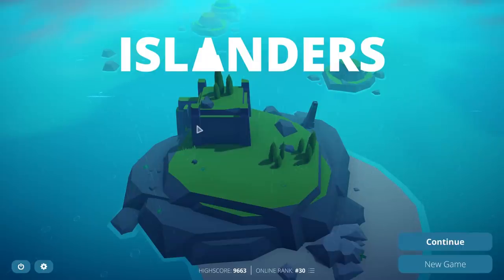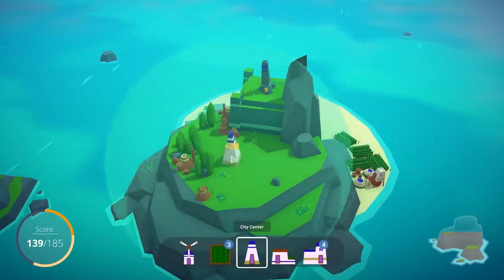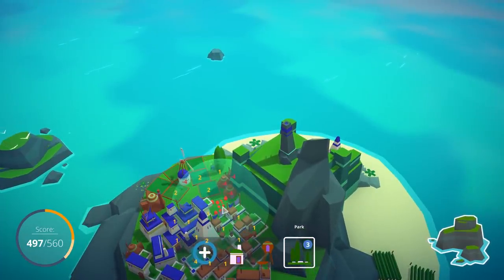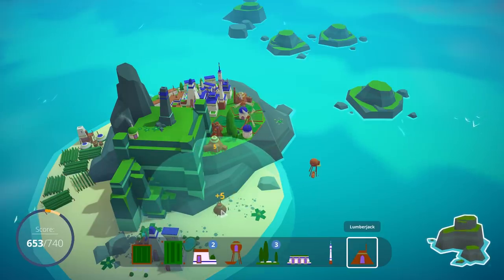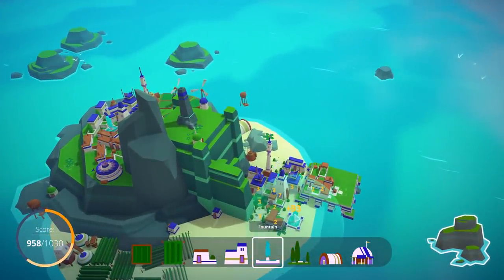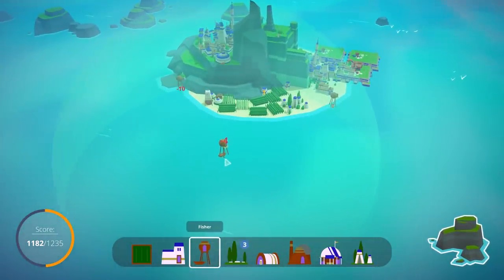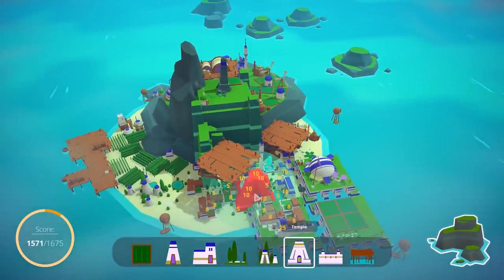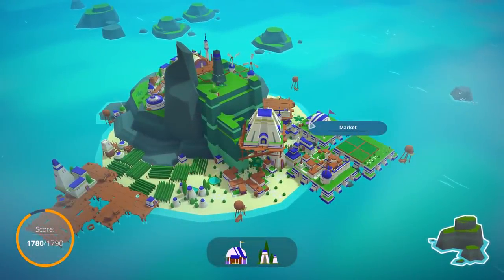#1 Let's Play Islanders - Minimalist City Builder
Hey Spuddies, Potatomcwhiskey here and I really hope you guys enjoy this new series playing the city builder game Islanders